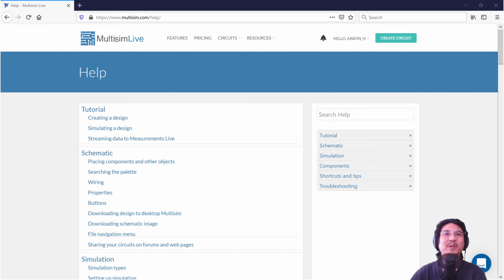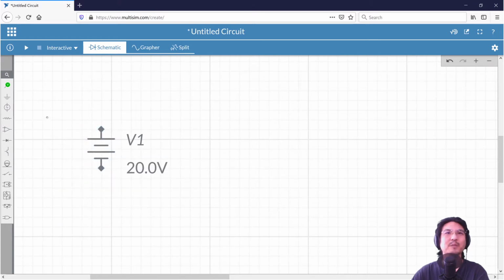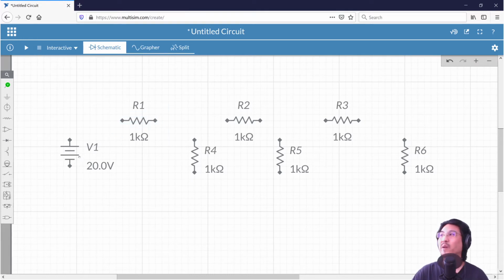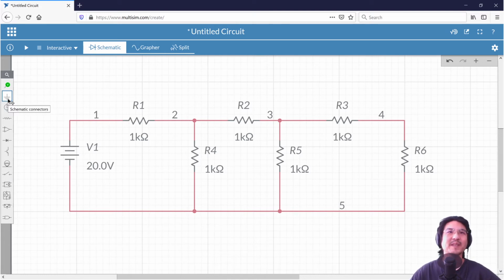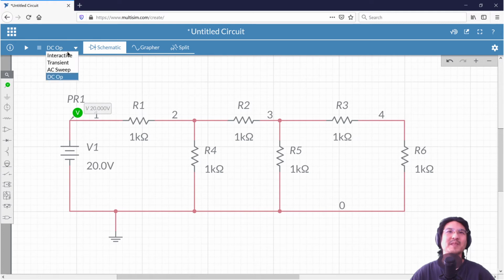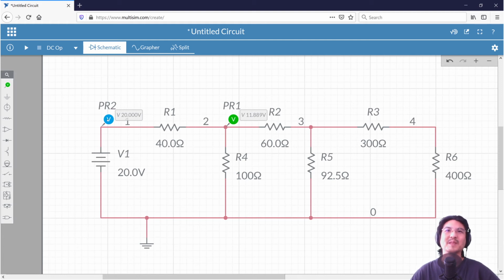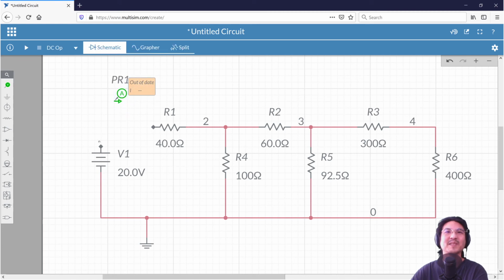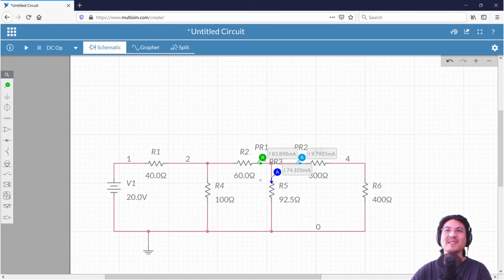EE 211L 02 Multisim Intro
Introduction to Multisim